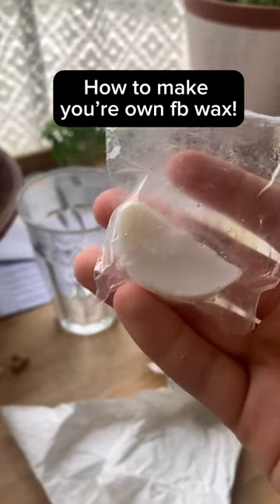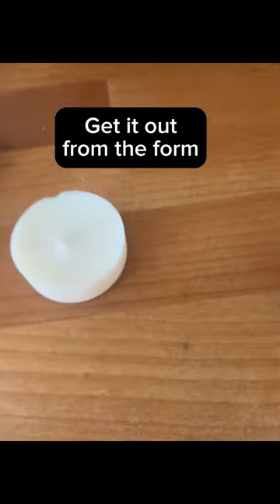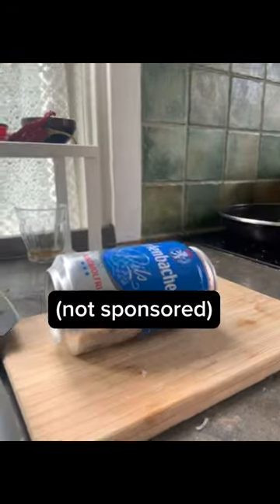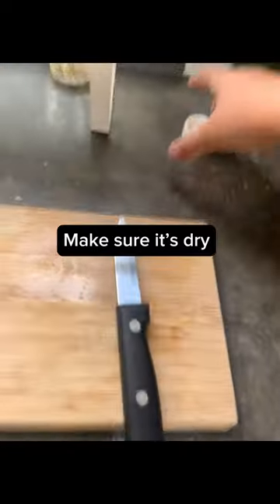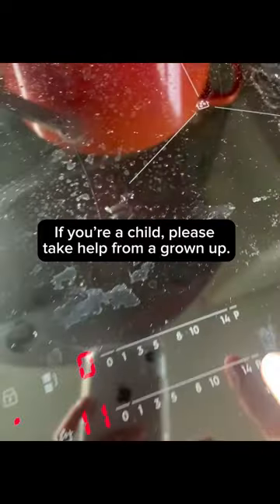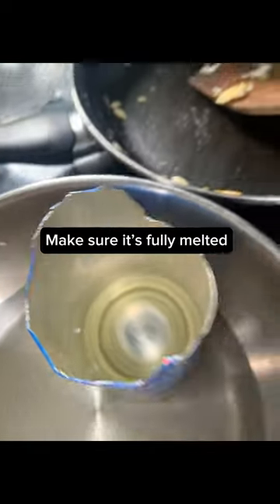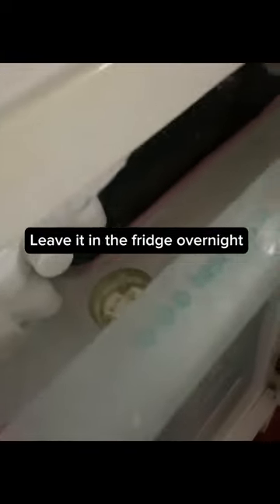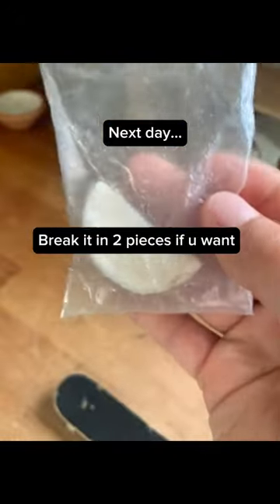DIY fingerboard wax tuotorial!